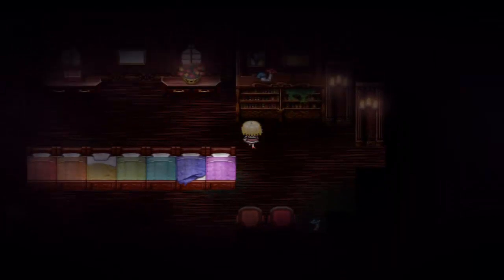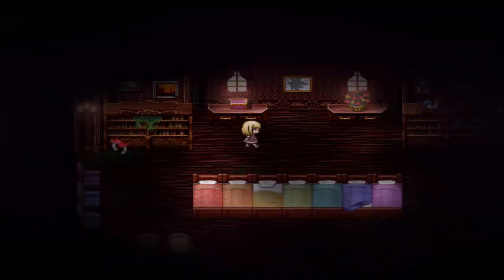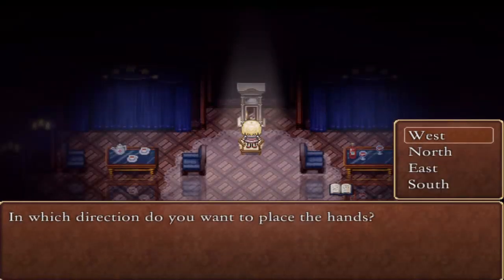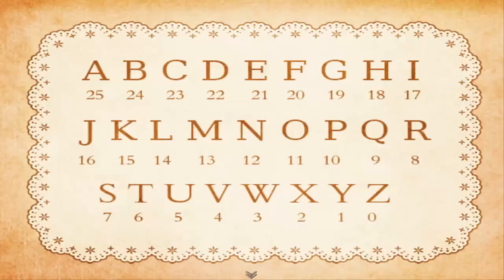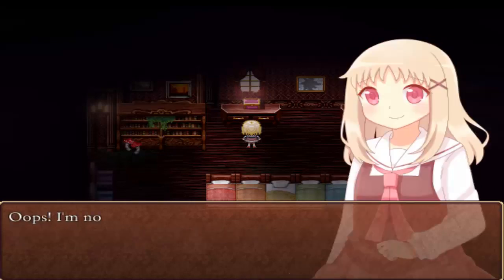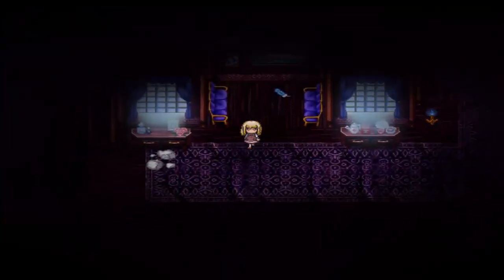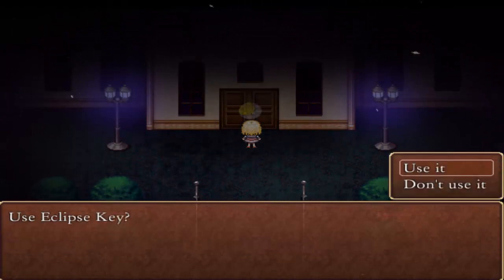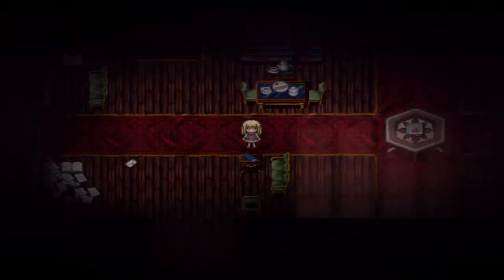Aria's Story (part 8)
Math! My immortal foe!

Aria's Story was developed by Lydia. You can download it for free here!